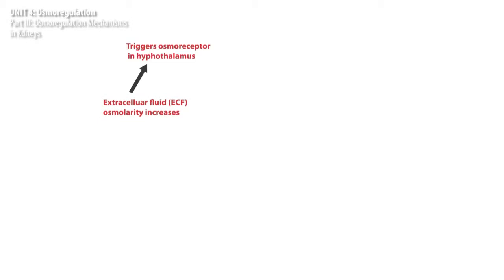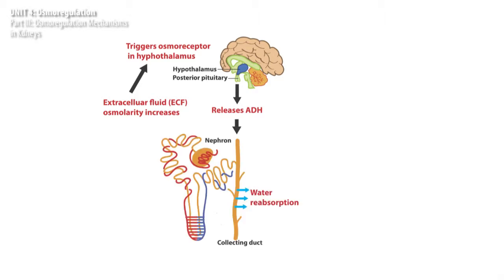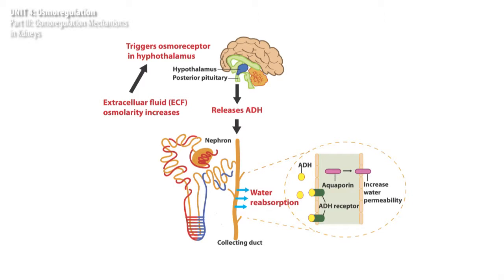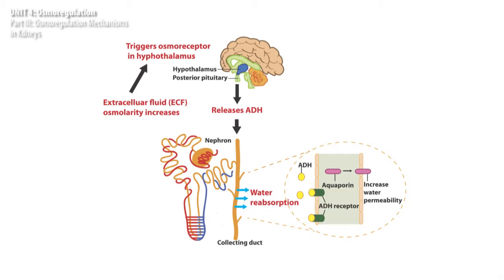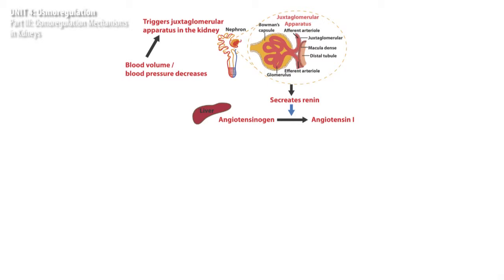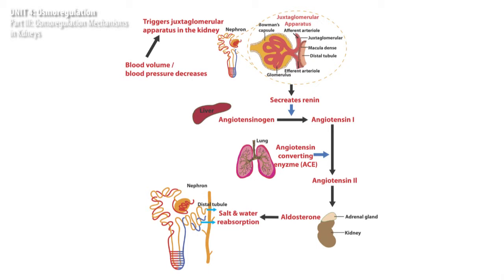Unit 4: Osmoregulation Part III: Osmoregulation Mechanisms in Kidneys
Welcome back. In this section, we are going to discuss osmoregulation mechanisms for kidney function.